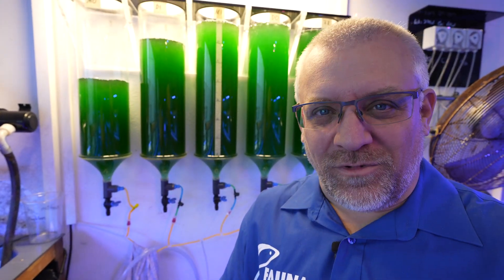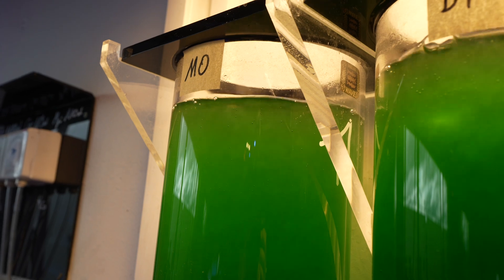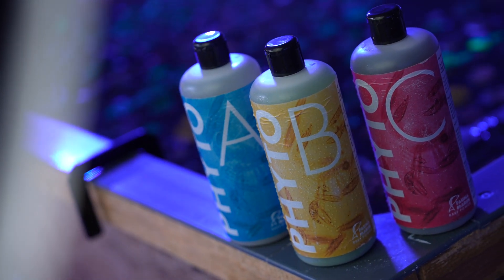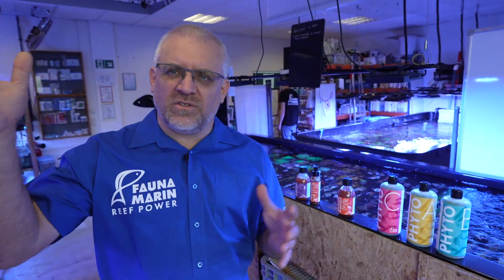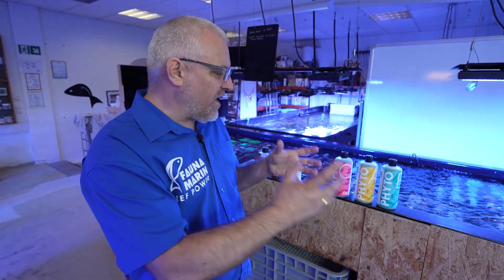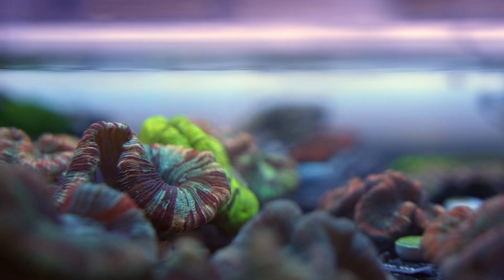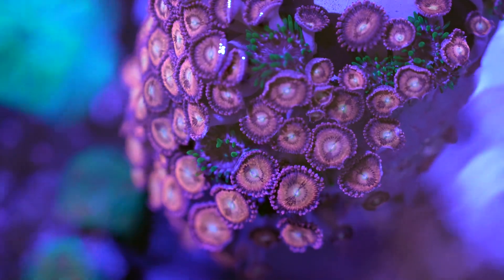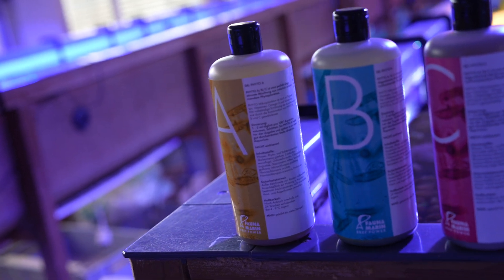PLANKTON for my reef tank? - Is it worth it?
Bei Fauna Marin dreht sich alles um die Meeresaquaristik!
Seit über 35 Jahren treibt uns der Traum nach dem perfekten Riffaquarium an. Wir folgen einem Plan, einer Idee und dem Vorbild der Natur auf kleinstem Raum eine ganze Welt zu erschaffen.
Fauna Marin Produkte definieren die Spitze der modernen Meeresaquaristik und ermöglicht auch ambitionierten Einsteigern die erfolgreiche Haltung sensibelster Riffbewohner.
Fauna Marin verbindet die Erfahrung in der Aquaristik mit innovativen Technologien für eine moderne und nachhaltige Riffaquaristik. Eines bleibt aber immer gleich: der unbedingte Wille zum besten Produkt für Ihren Erfolg.

DAS FAUNA MARIN ICP-LABOR
Das hauseigene Wasseranalyse-Labor der Fauna Marin GmbH ist mit den modernsten Geräten für Wasseranalytik ausgerüstet. Unsere Testgeräte sind speziell auf die besonderen Anforderungen der Untersuchung hochkomplexer und chemisch komplizierter Meerwassermischungen ausgelegt.
Basierend auf unserem Interpretationsverfahren erhalten wir auch Erkenntnisse über Trendentwicklungen und geben Ihnen individuelle Tipps und Hinweise zur Aquarienpflege oder Problemlösungsvorschläge.
Alle Testergebnisse, Diagramme und Handlungsempfehlungen unseres ICP Wasseranalyse-Labors präsentieren wir Ihnen in in kompakter und übersichtlicher Form.
Die angeschlossene Datenbank betrachtet alle Werte in ihrer ganzen Komplexität, stellt diese gegenüber und zeigt Ihnen den besten Weg zu einem optimal funktionierenden Korallenriffaquarium. So einfach war es noch nie!

Corals & Store
Eine der größten Korallenzuchtanlagen Europas!
 Nahe Stuttgart befindet sich eine der größten Korallenzucht-anlagen Europas: Tausende SPS-, LPS-, Krusten-, Weich- und Azookorallen in über 30.000 Liter Salzwasser lassen das Herz eines jeden Meerwasser-Aquarianers höher schlagen.
Eine große Auswahl an Futtermitteln für Fische und Korallen, Salz, Nährstoffe und Spurenelemente aus eigener Herstellung der Fauna Marin GmbH runden das reichhaltige Angebot ab.